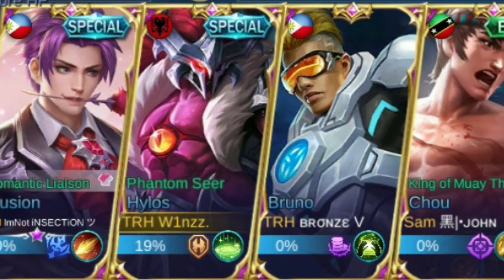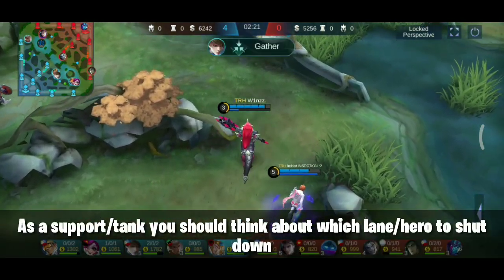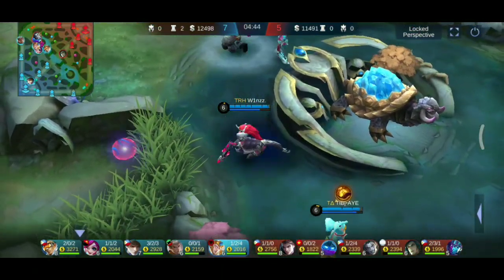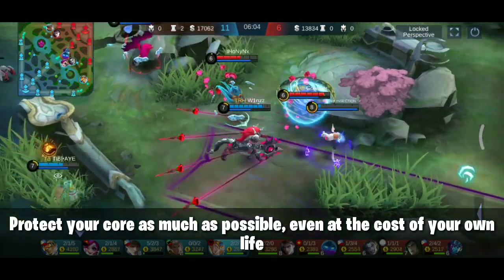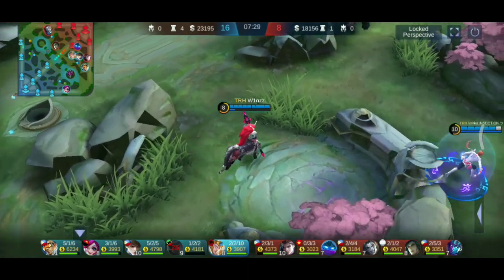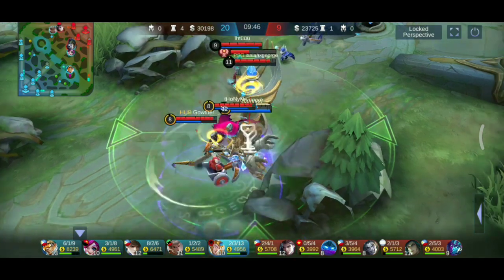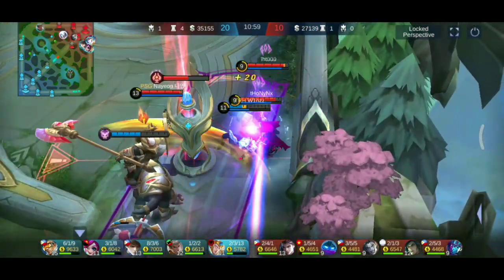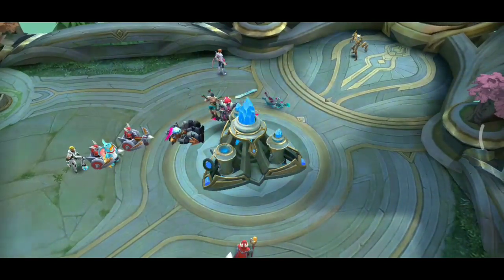Hylos RG Gameplay and Tutorial by Winzz Ft. iNSECTiON Plays & Bronze V | Hylos Gameplay #2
Back to the regular posting time guys! Enjoy the new content! Hope you guys like it, cause there's more coming!

What do you guys want me to play next?